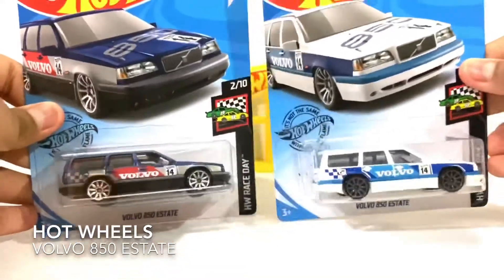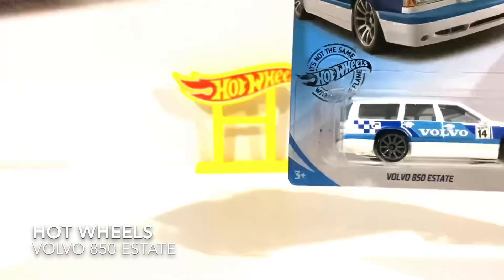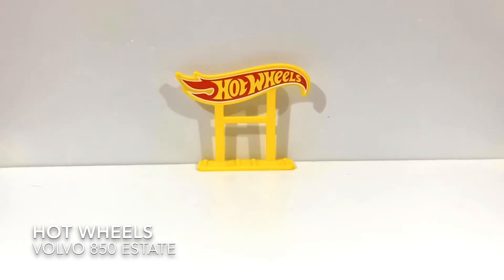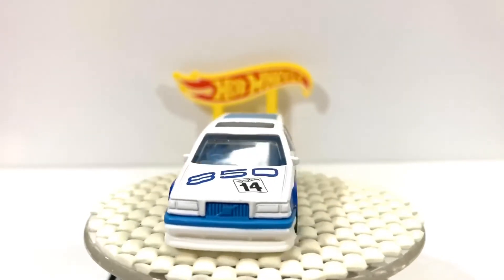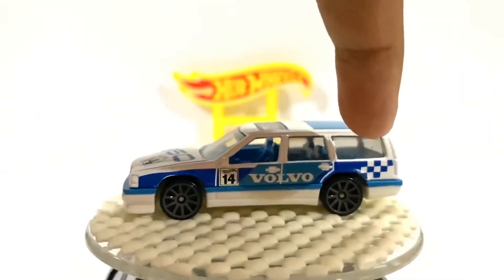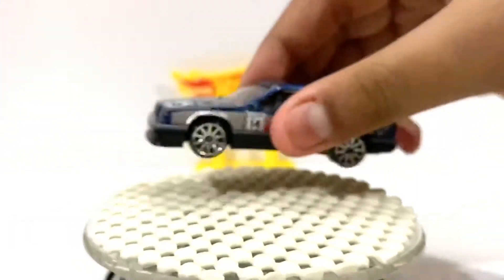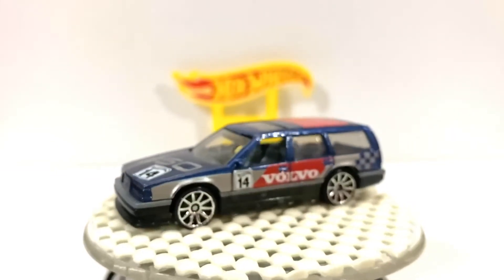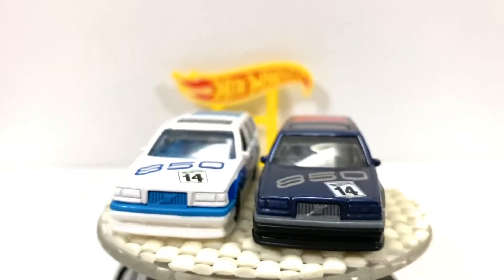Hot Wheels Volvo 850 Estate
Hot Wheels
Volvo 850 Estate